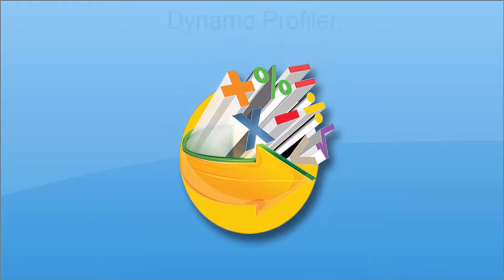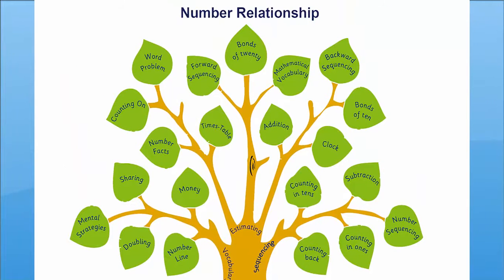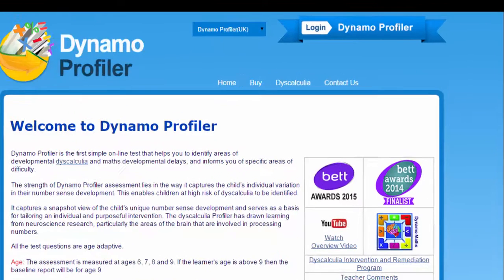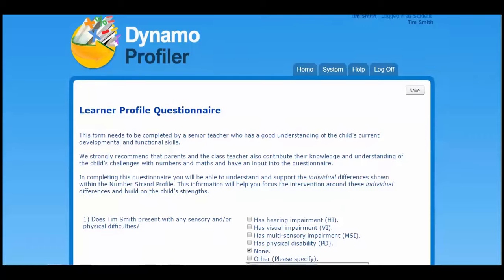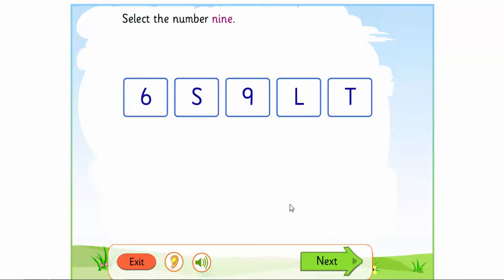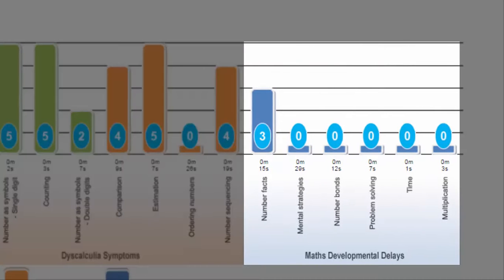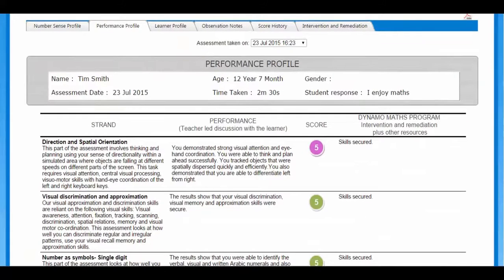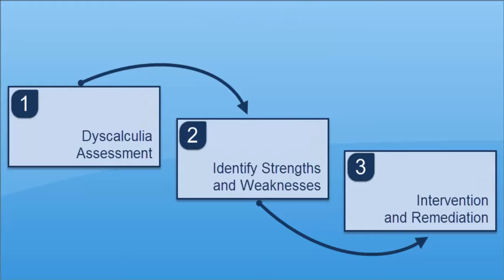Tutorial: Dynamo Profiler Dyscalculia Assessment Introduction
A tutorial that gives you an overview of how Dynamo Profiler can be used to detect developmental dyscalculia.  Dynamo Profiler is the assessment component of the Dynamo Maths Intervention Program. This on-line , adaptive assessment uses the  NumberSenseMMR™ framework and  a Graduated Approach that meets the SEND Code Of practice recommendations.  No child's success is limited!